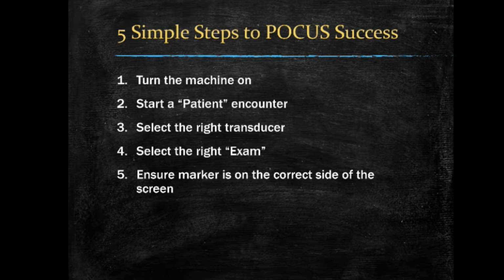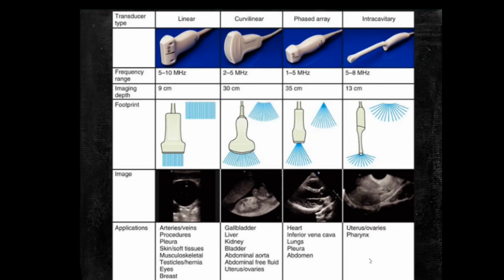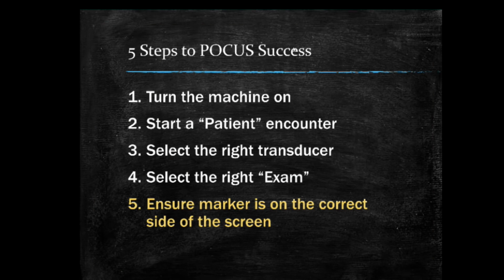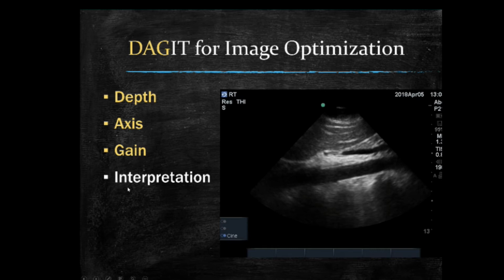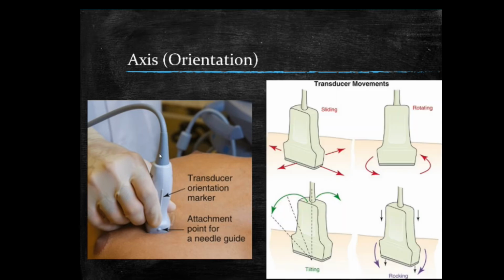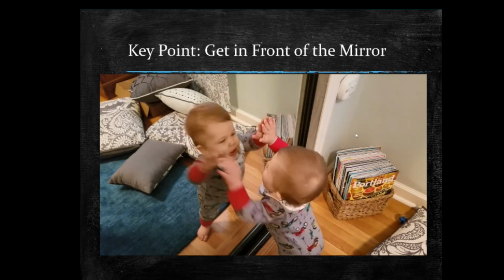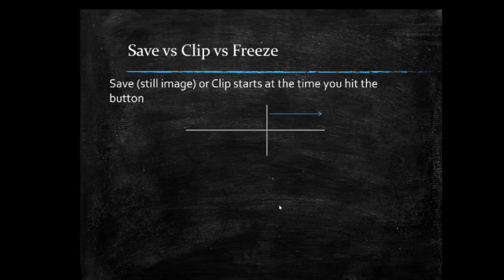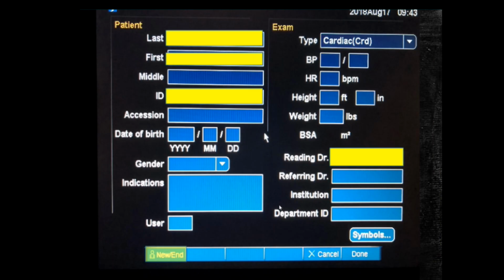Basic Machine Operation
A quick video describing a systematic approach to utilizing the common functions on your ultrasound.